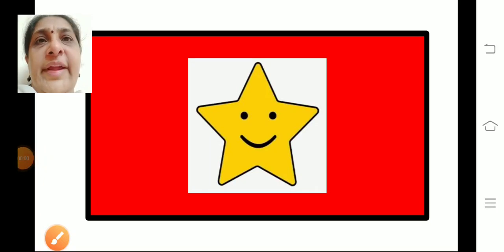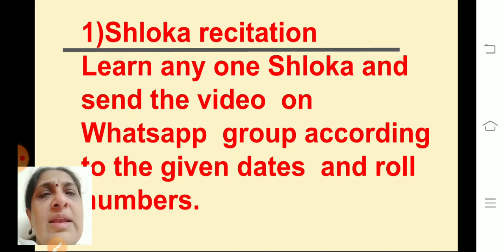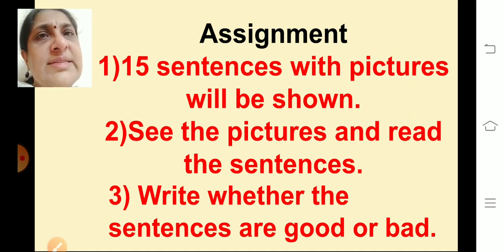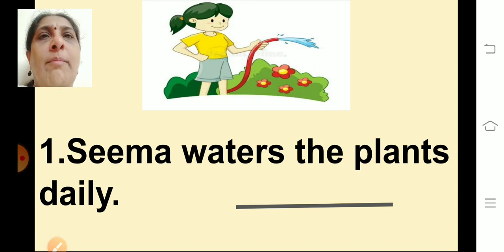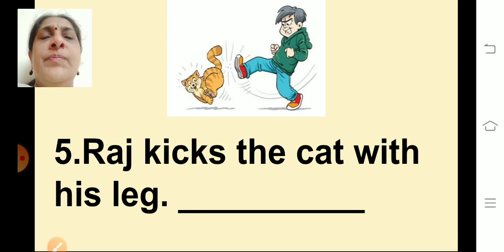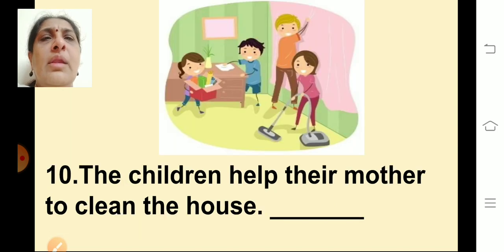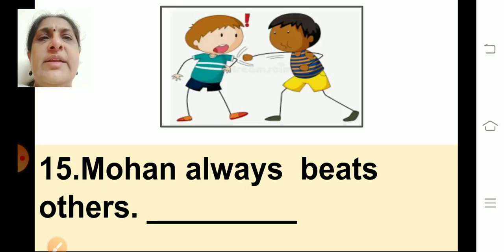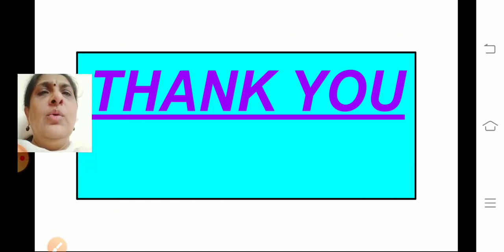Class 2 Value Education Formative Assessment 23 September 2020